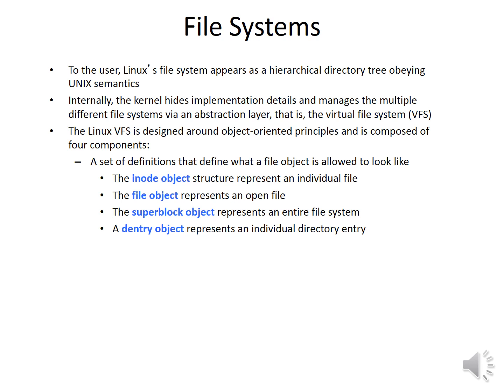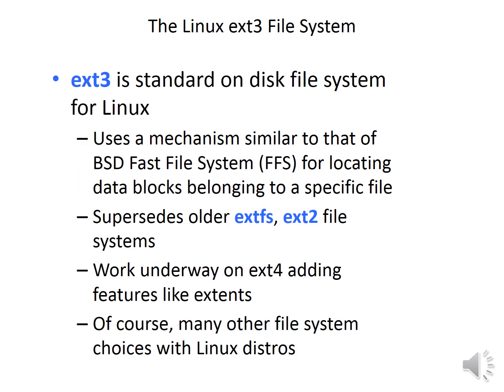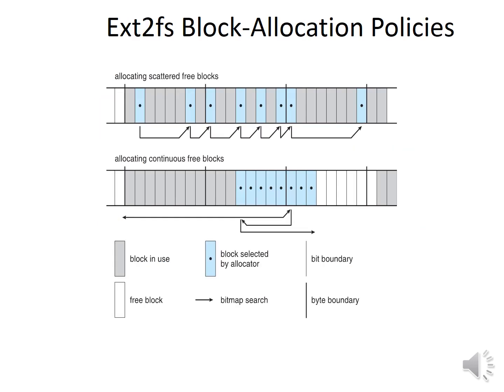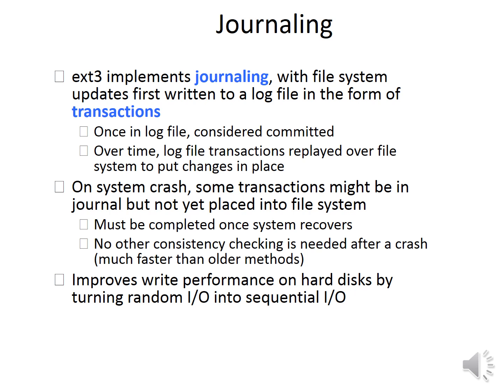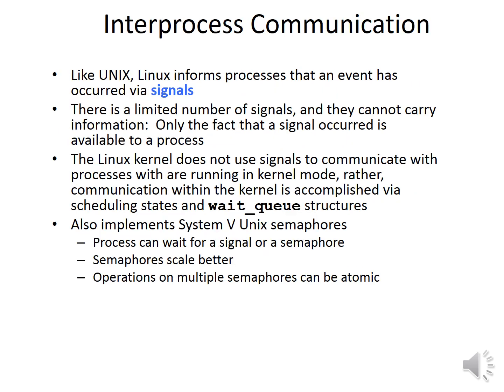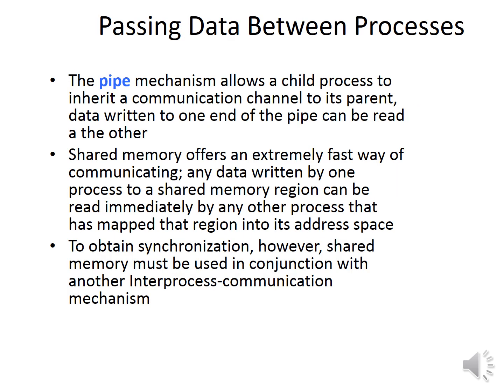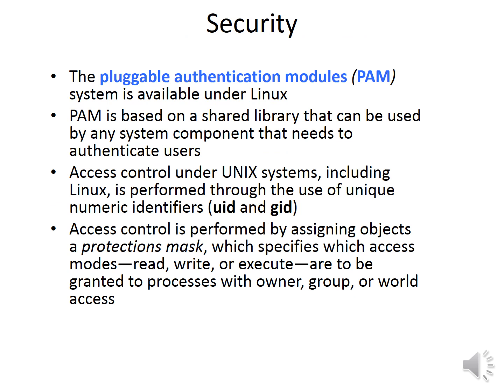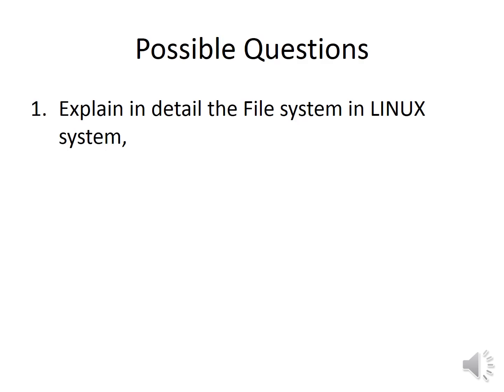unit5 FILESYSTEM AND IPC